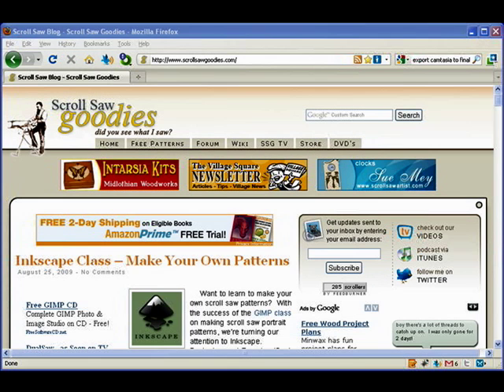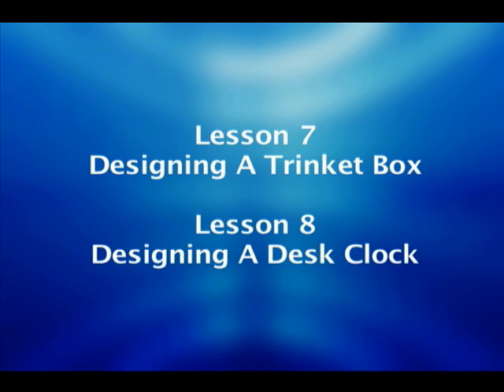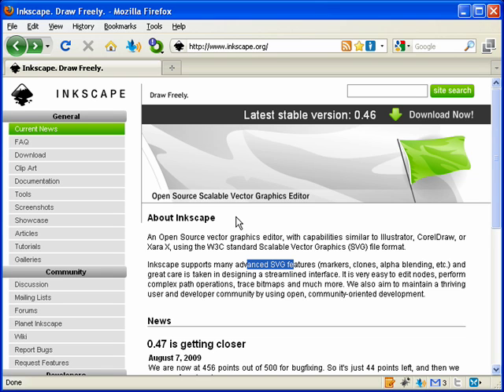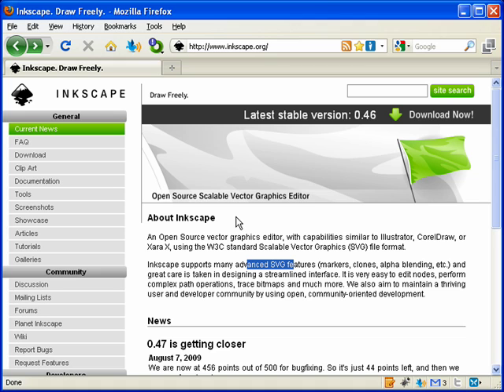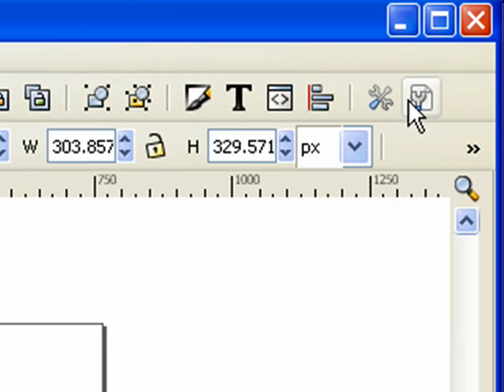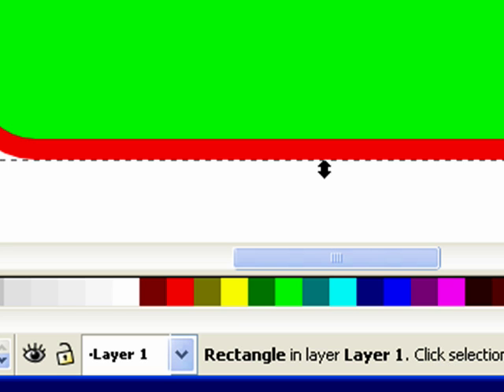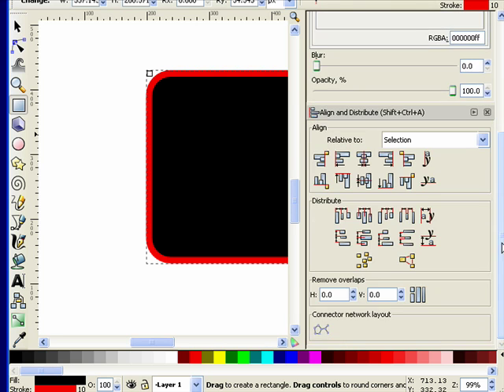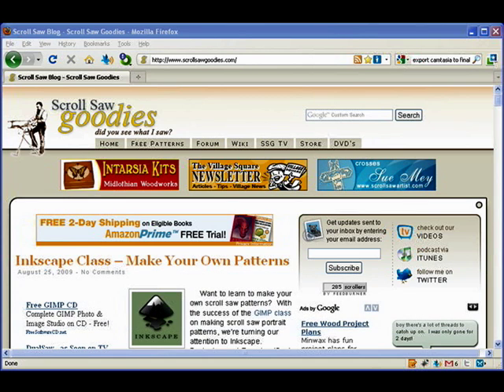Making Scroll Saw Patterns with Inkscape - Lesson 1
Lesson 1

This is the first installment in Making Scroll Saw Patterns With Inkscape. In this video, we discuss what you can expect from the class. We also talk about what is Inkscape and where to get it. Then we take a quick tour of the user interface.